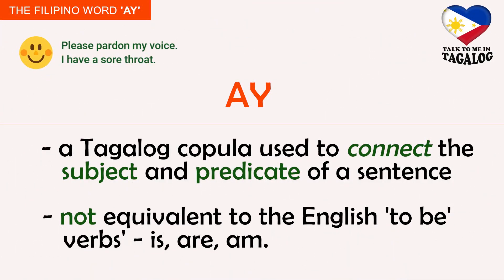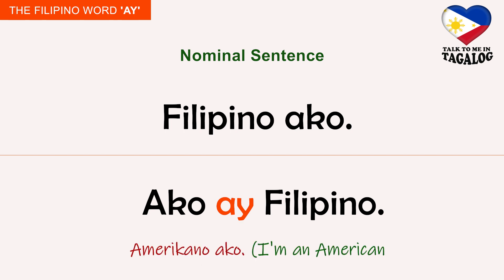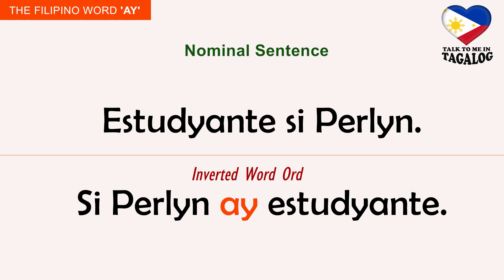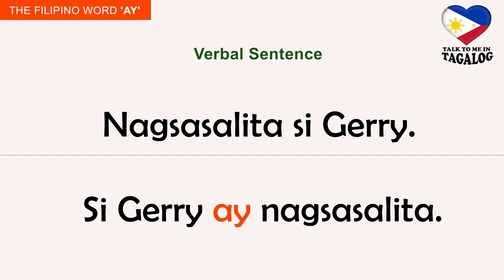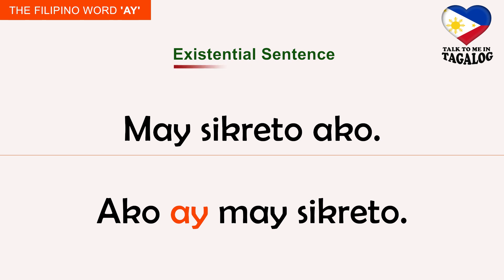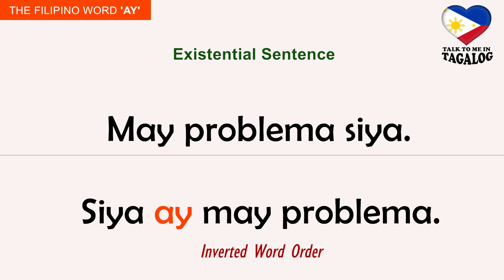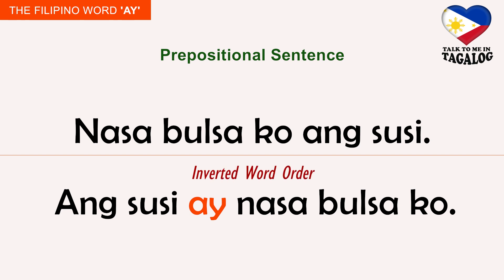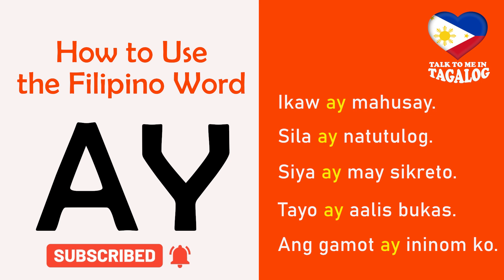AY - How to Use the Filipino Word "AY" | Basic Filipino Grammar Lesson for Beginners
Learn how to use the Tagalog word AY to form inverted Filipino sentences through example sentences with English translation.

CHECK OUT OTHER FILIPINO LANGUAGE VIDEOS